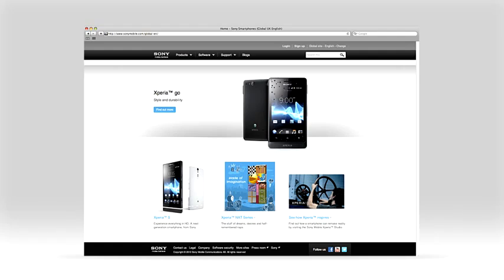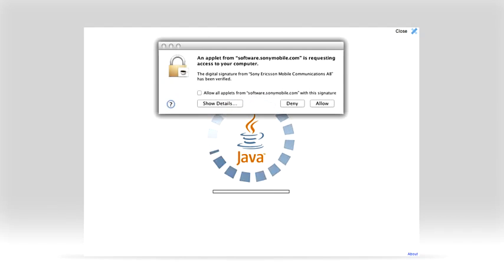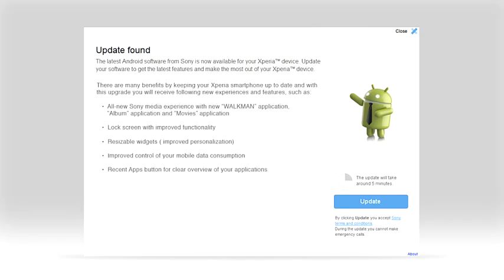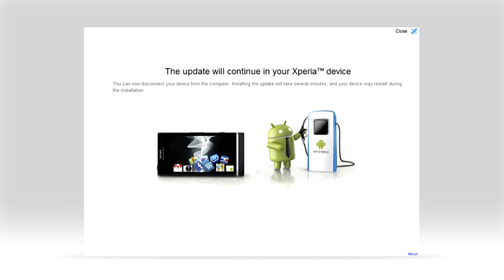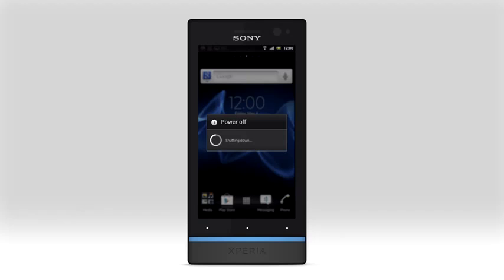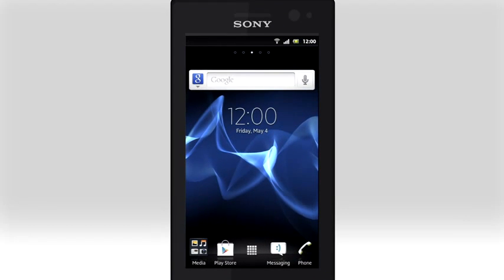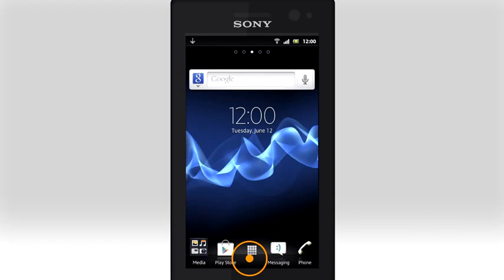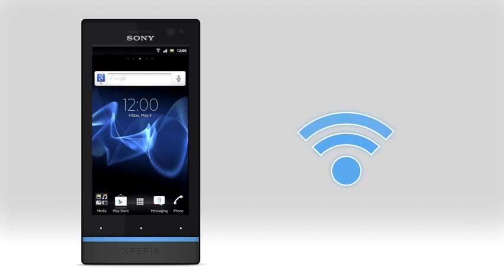How to upgrade your Sony Xperia S to Android 4 0 ICS